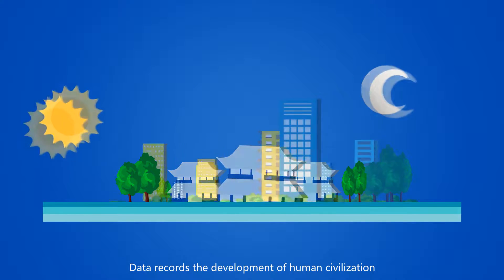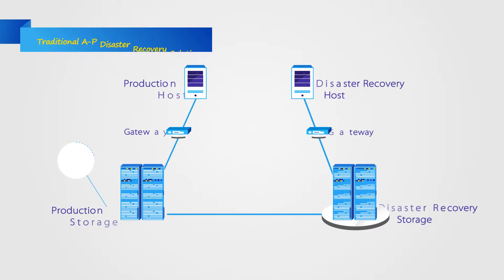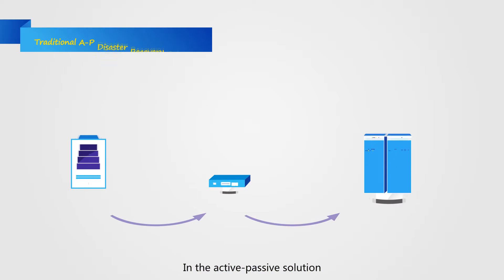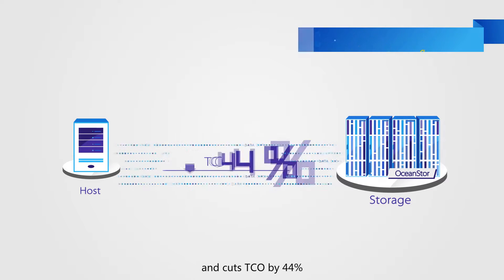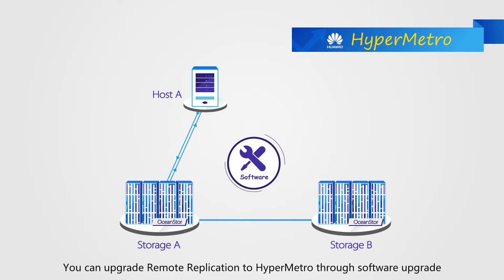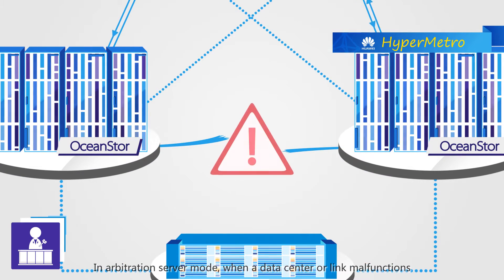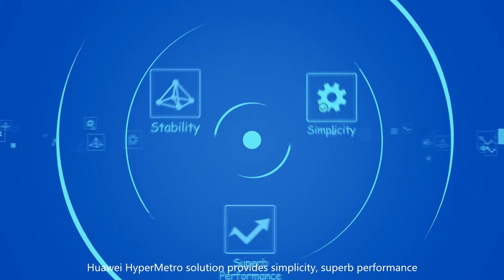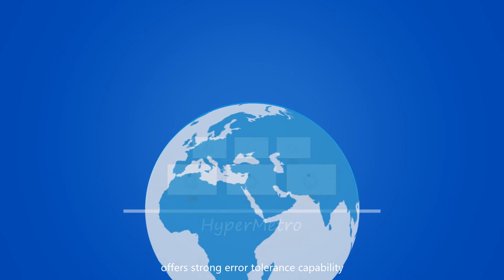Huawei Storage : HyperMetro Technical Video